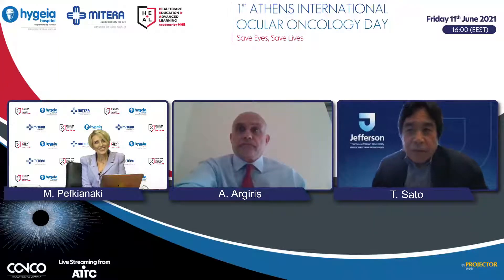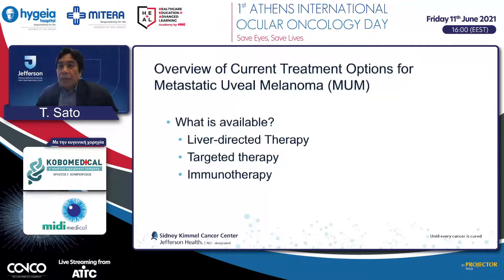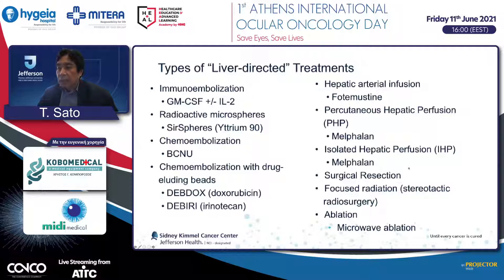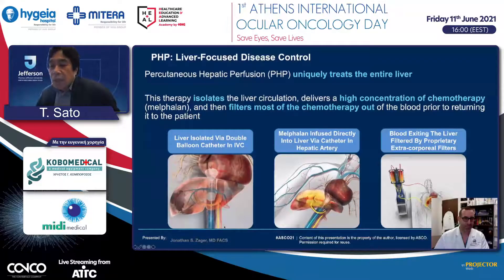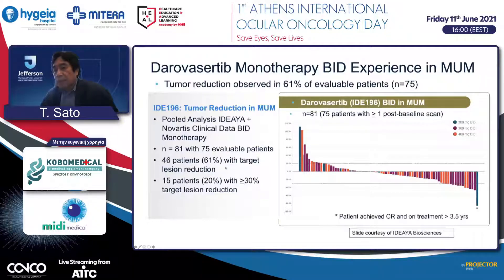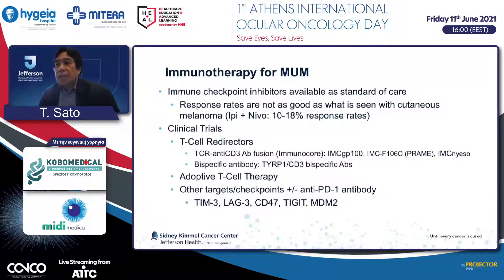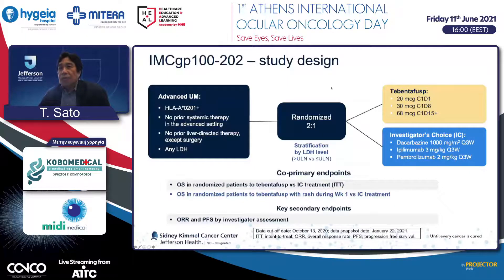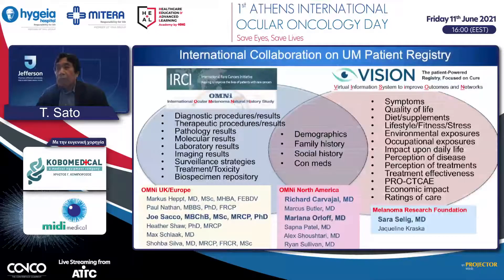Progress in Treatment of Metastatic Uveal Melanoma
Speaker: Takami Sato, Professor of Medical Oncology Director of Metastatic Uveal Melanoma Department, Jefferson University, Philadelphia - USA
Moderators: A. Argiris - M. Pefkianak